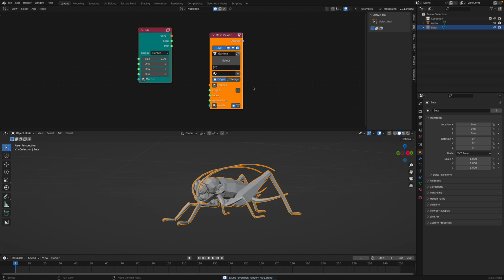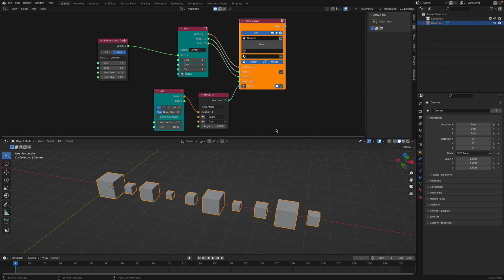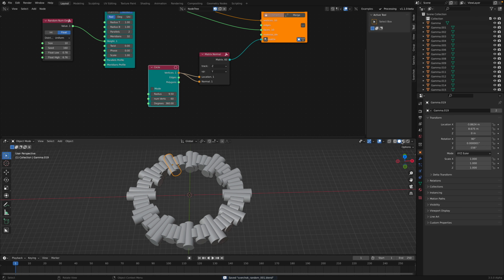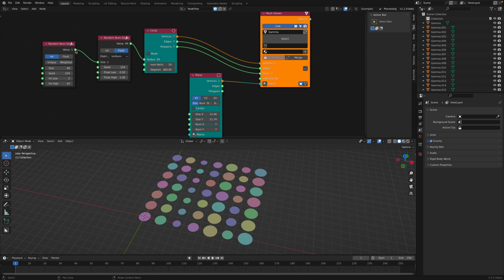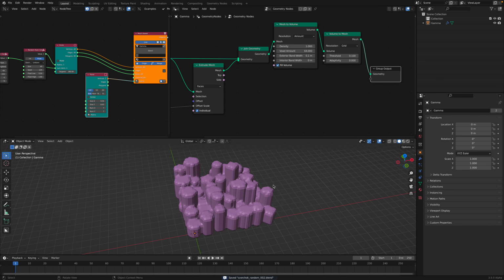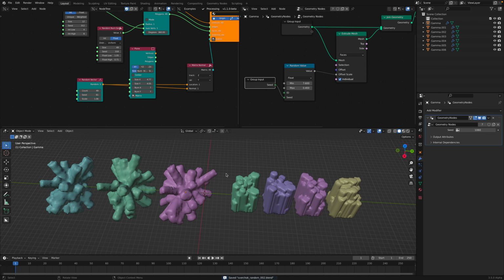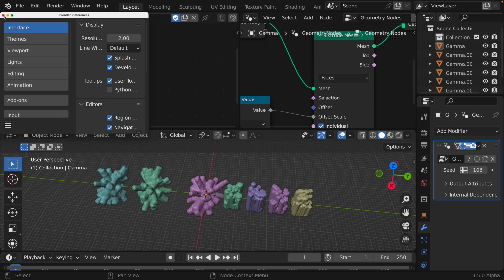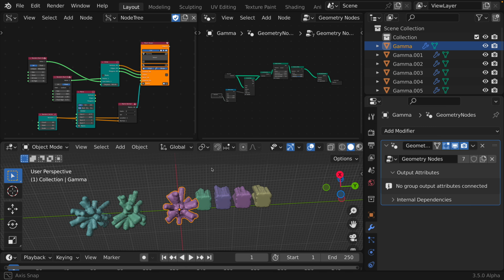BSLIVE Sverchok Intro Random and Basic Geometry Nodes Combo